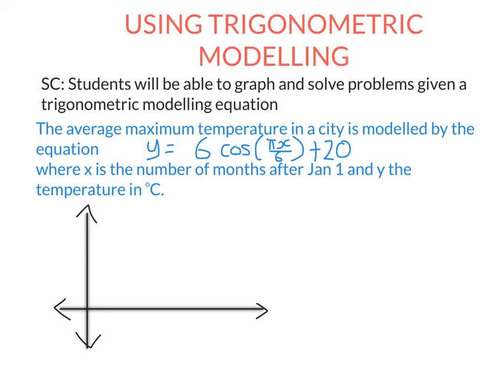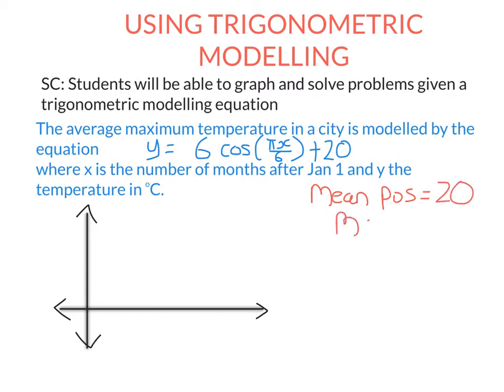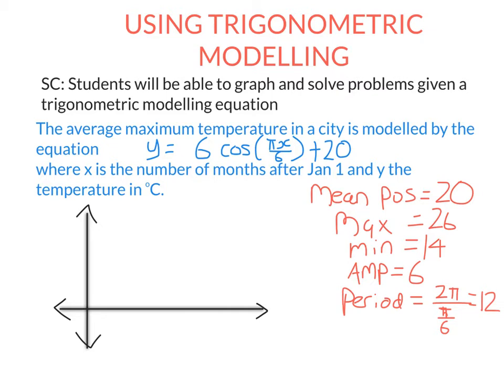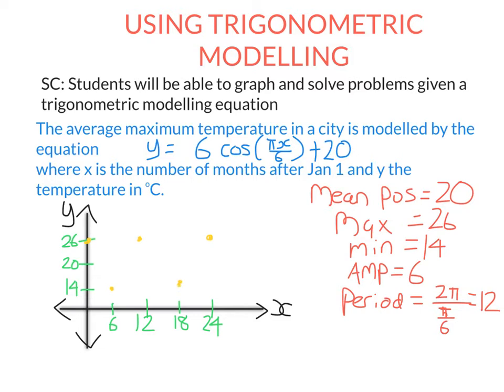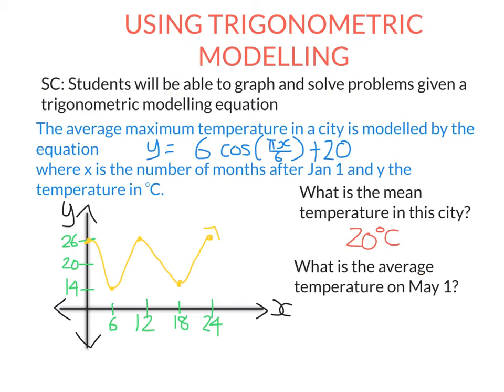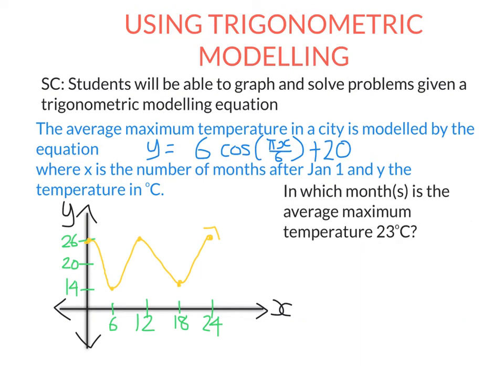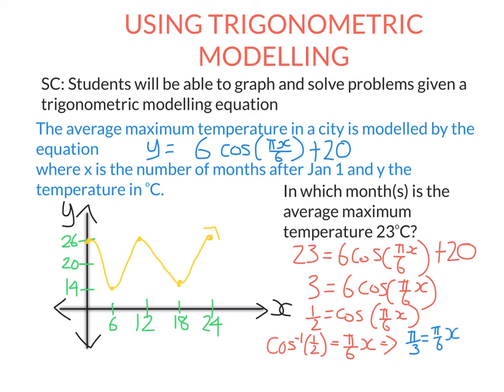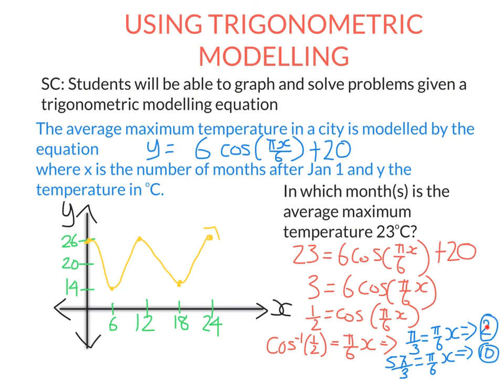MM Trigonometric Modelling From Equation